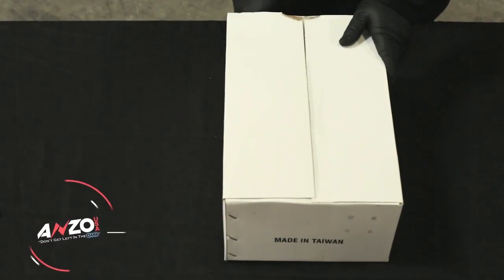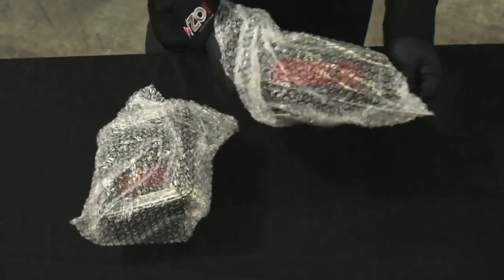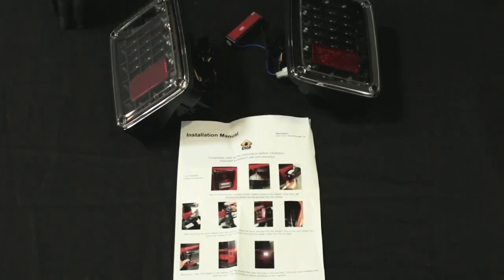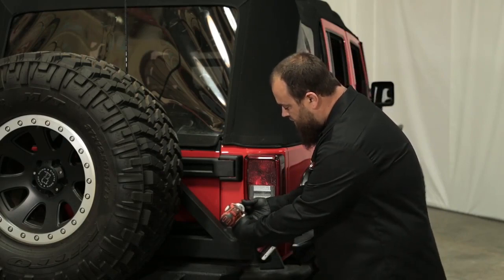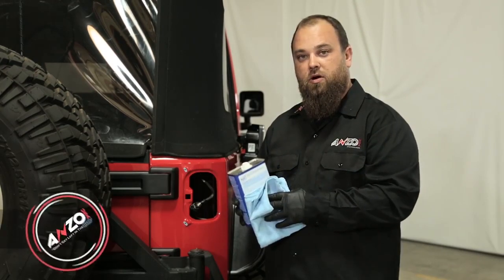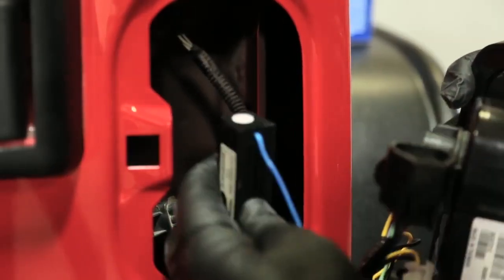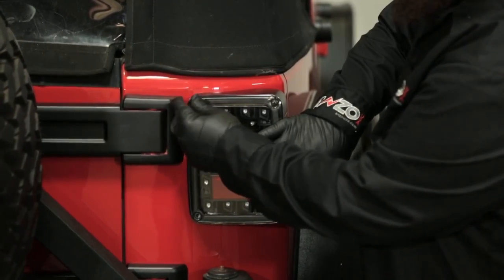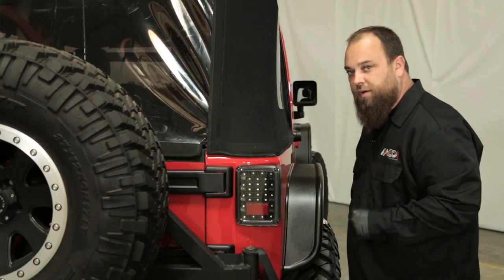Anzo USA™ Jeep JK LED Tail Lights — Unboxing & Installation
AnzoUSA is the answer for all of your performance lighting needs. All Anzo lighting products are SAE and D.O.T. compliant to FMVSS No. 108;
Learn how to install Anzo LED tail lights on the Jeep JK!